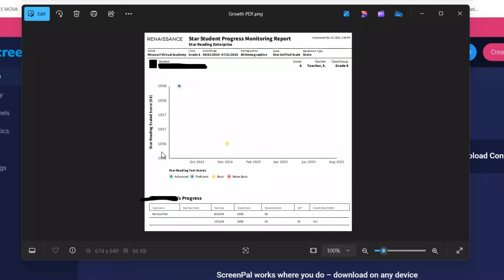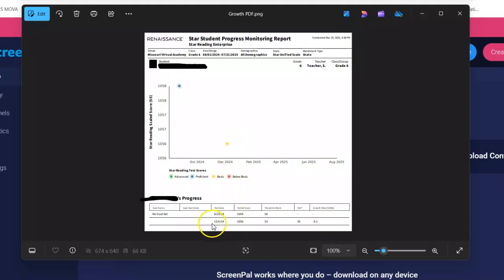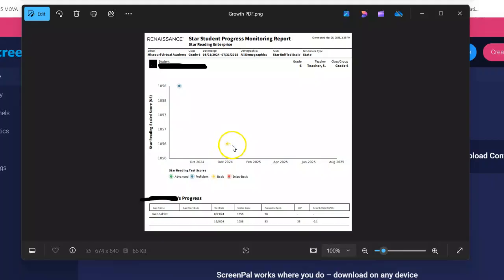Progress Monitoring Report Explained